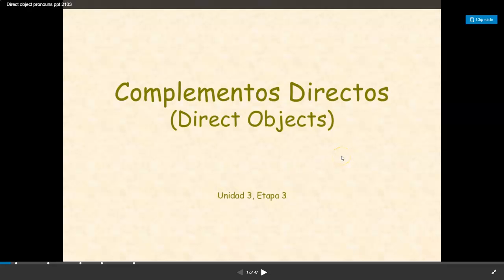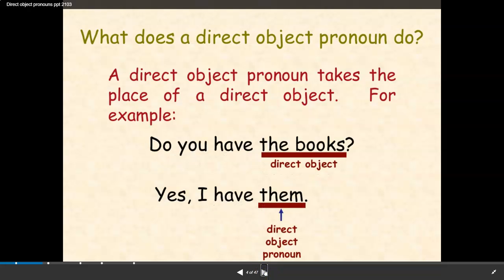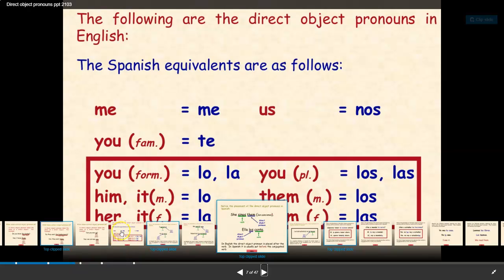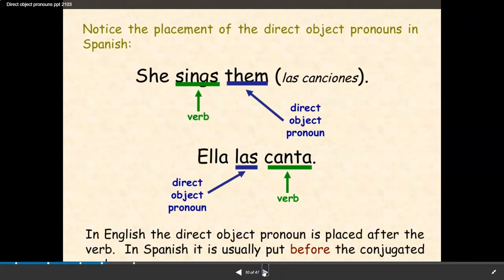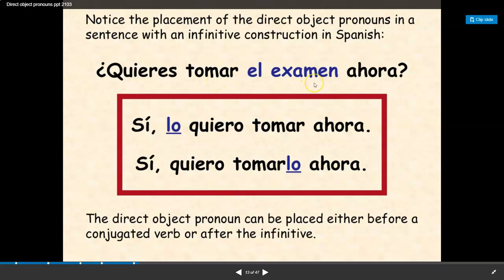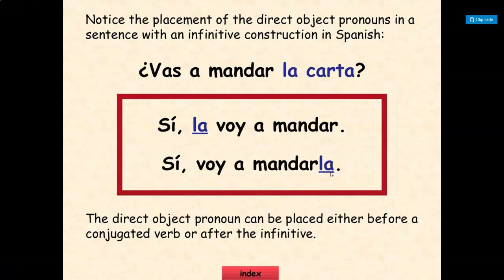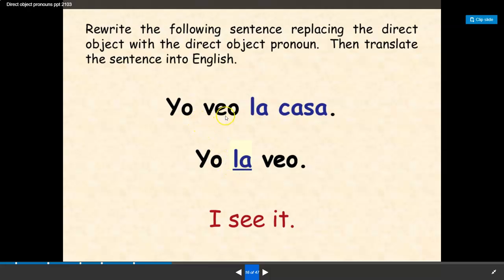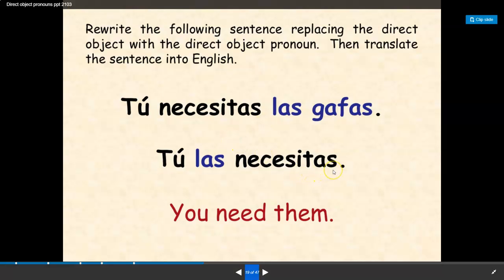Direct Object Pronouns 1